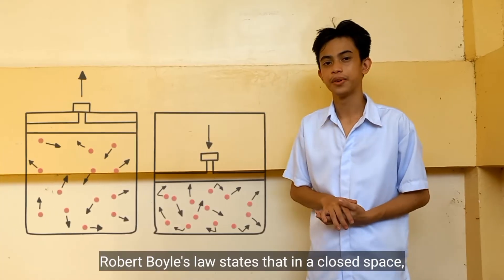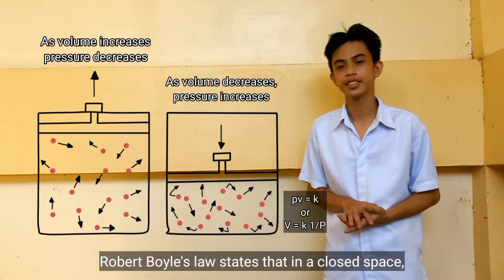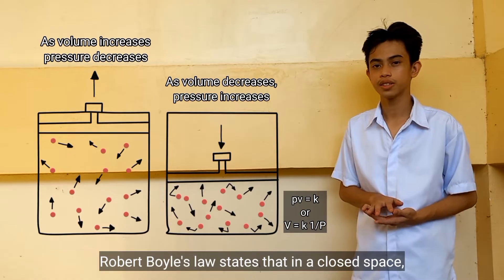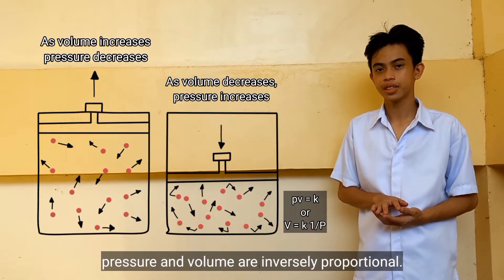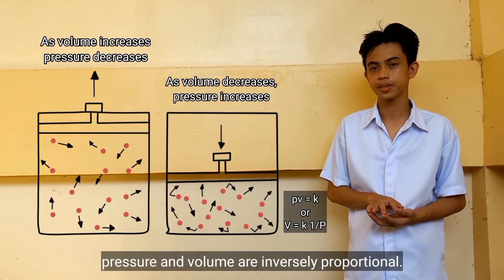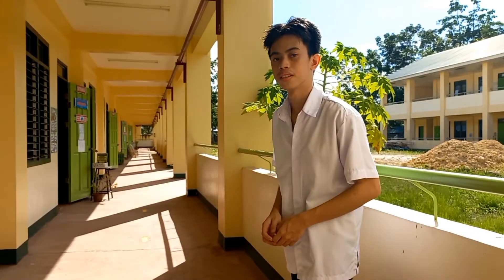SIYENSIKULA LAPINIGAN NHS - Boyle's Law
an official entry for the Division Science and Technology Fair in the Division of Agusan del Sur